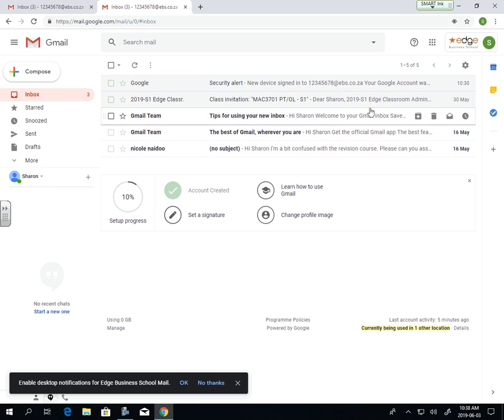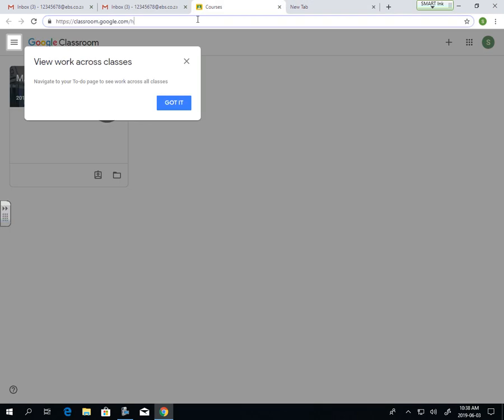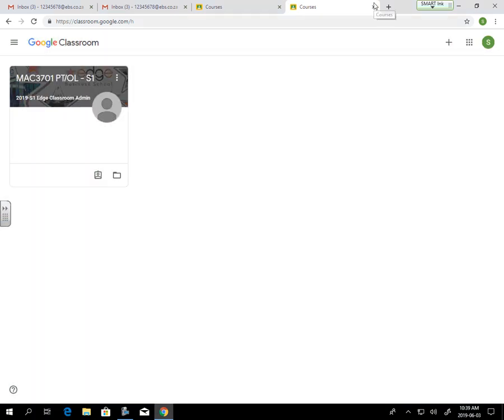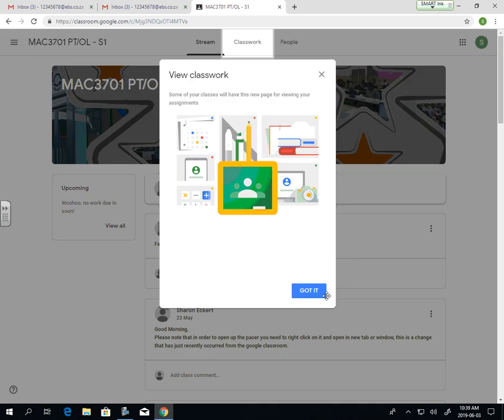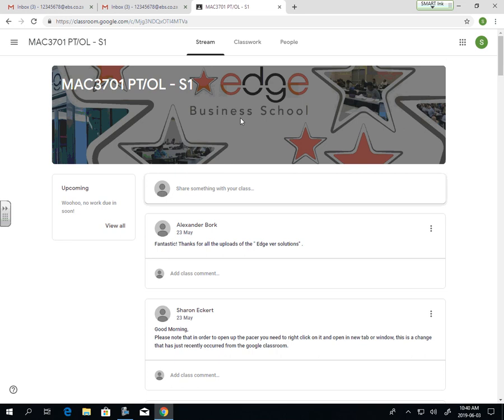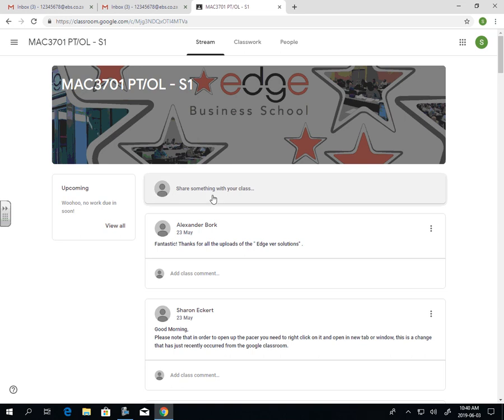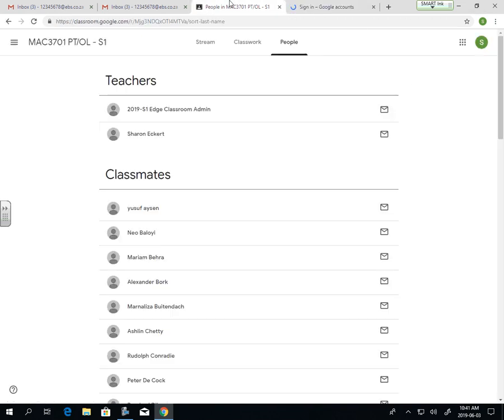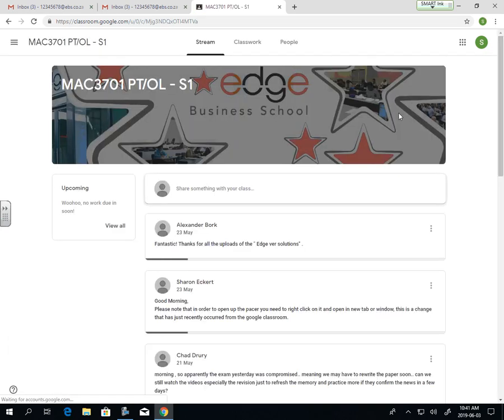A Walk Through of Google Classroom - EBSdotCOZA/Edge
Get your questions answered with our short guide on how to access your Google Classrooms.

To view the video in full size - click on Cinema Mode or Full Screen Mode.